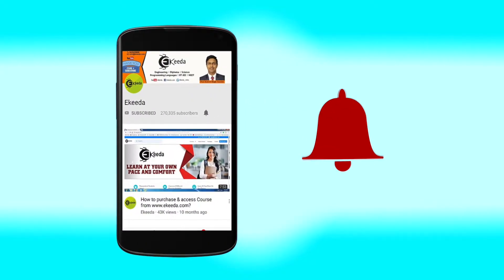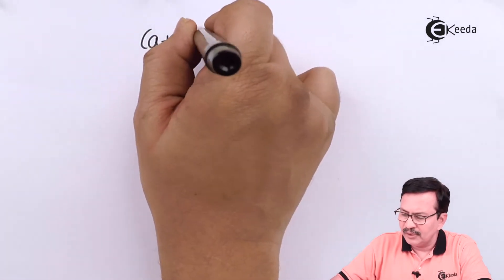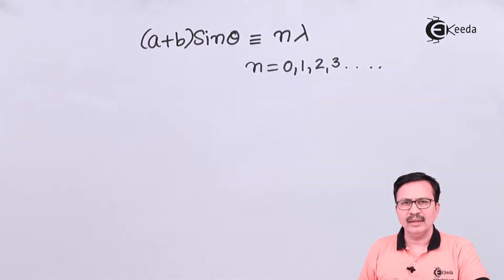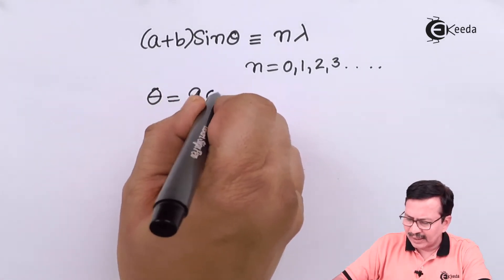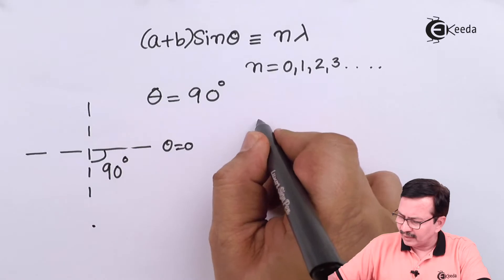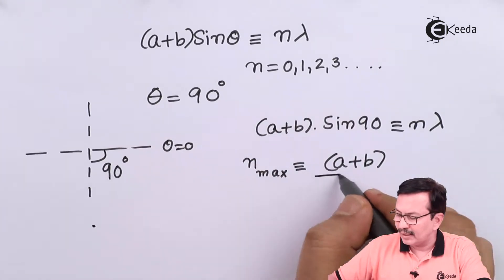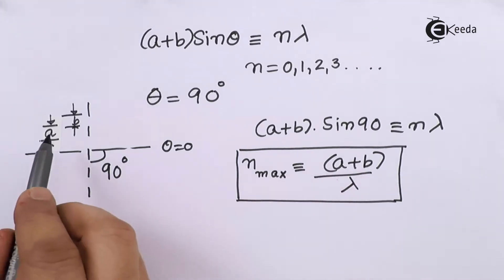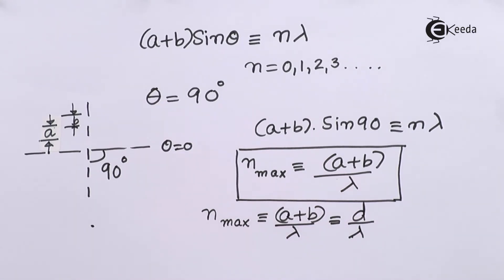Maximum Number of Orders Available with Grating